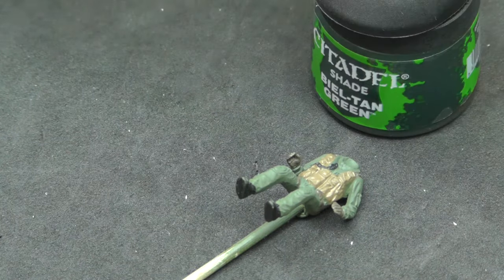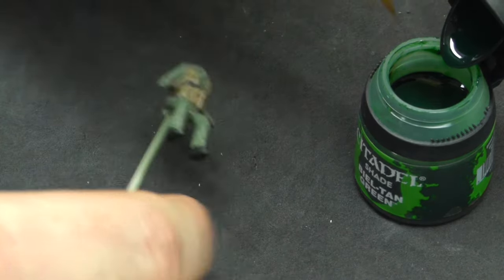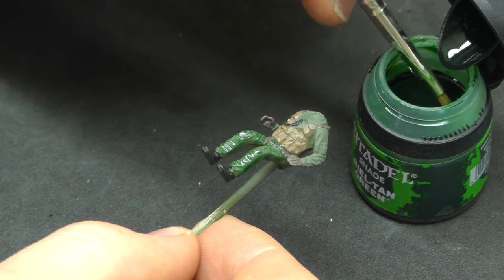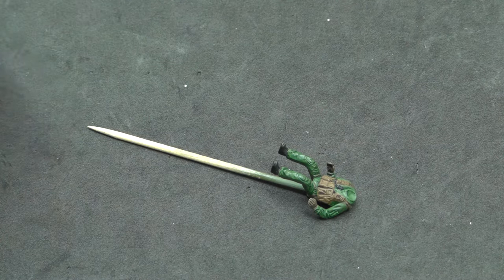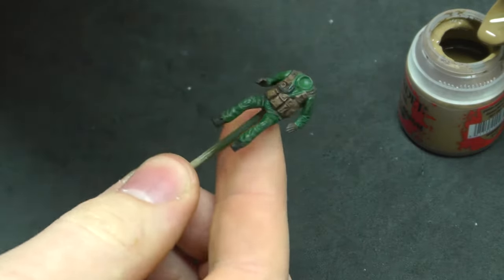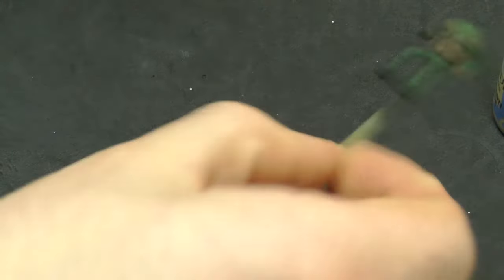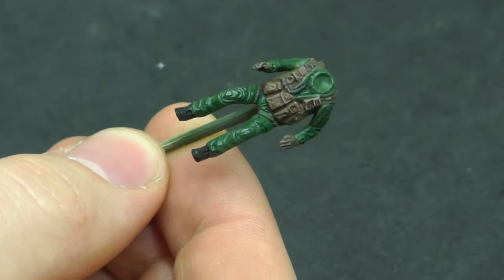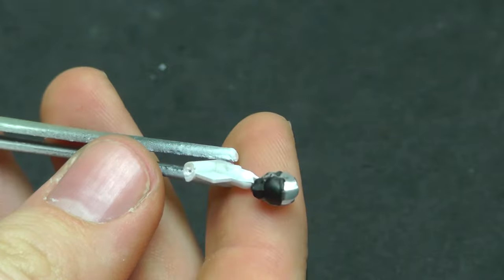Tamiya : F-16 U.S.A.F Pilot : 1/48 Scale : Step By Step Video Build : Episode.3